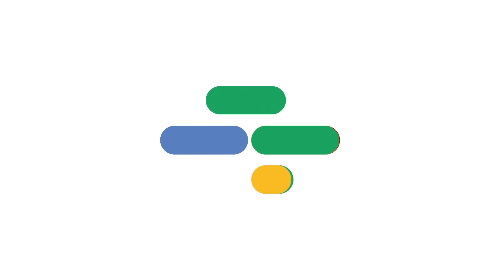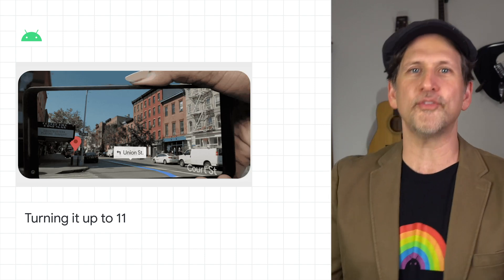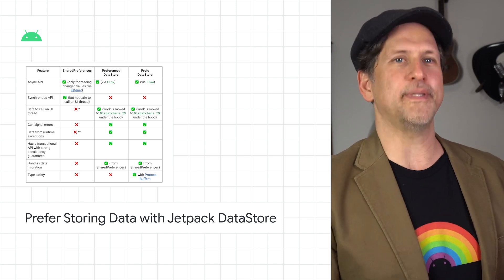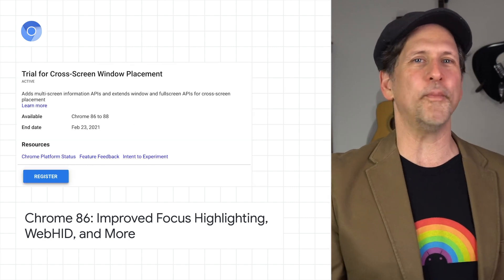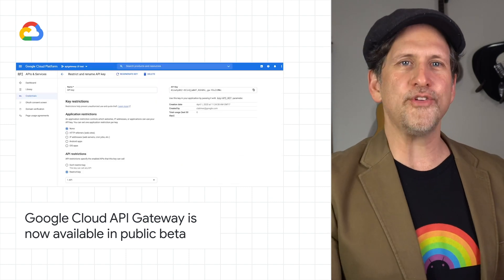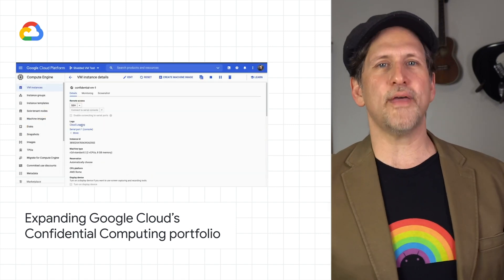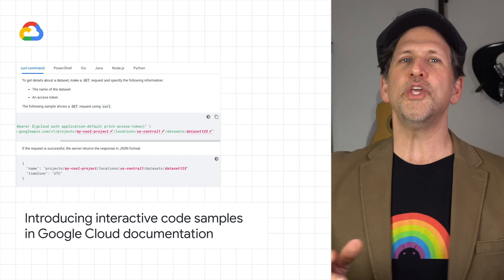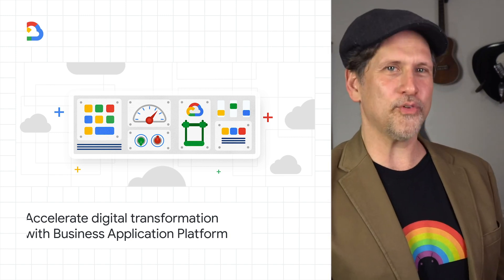Android 11 for developers, Jetpack DataStore, Google Cloud API Gateway, and more!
0:00 Turning it up to 11: Android 11 for developers
0:43 Prefer Storing Data with Jetpack DataStore
1:09 Chrome 86: Improved Focus Highlighting, WebHID, and More
1:28 Google Cloud API Gateway is now available in public beta
1:51 Expanding Google Cloud’s Confidential Computing portfolio
2:18 Introducing interactive code samples in Google Cloud documentation
2:43 Accelerate digital transformation with business application platform
3:02 Please remember to like, subscribe, and share!